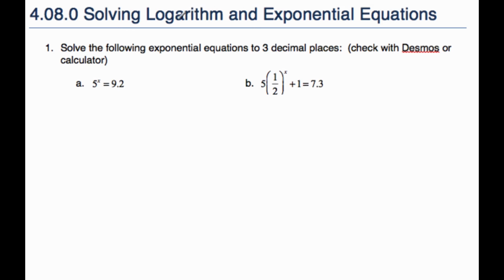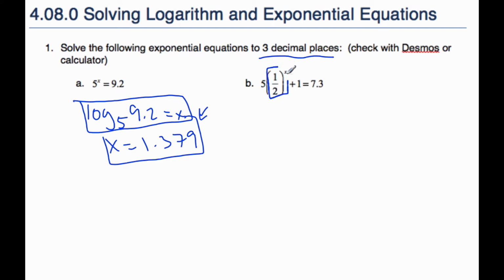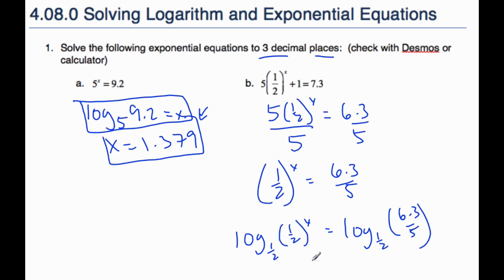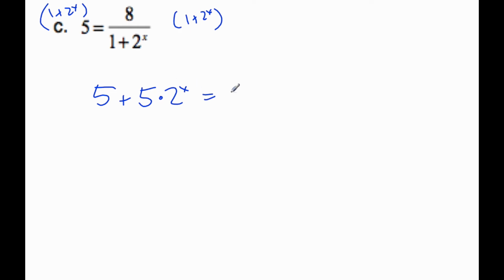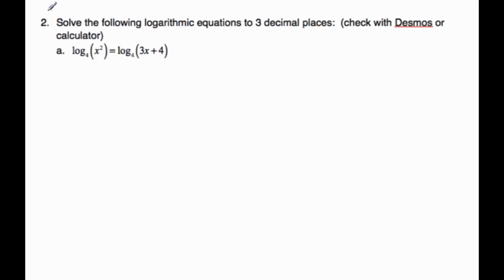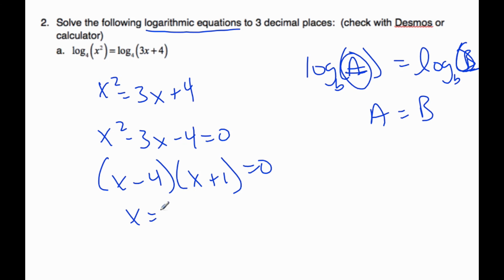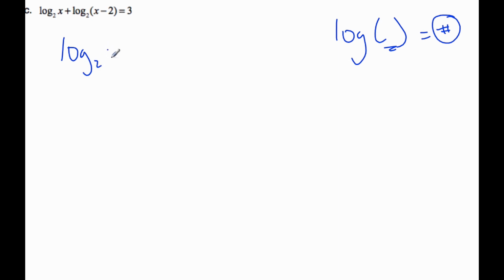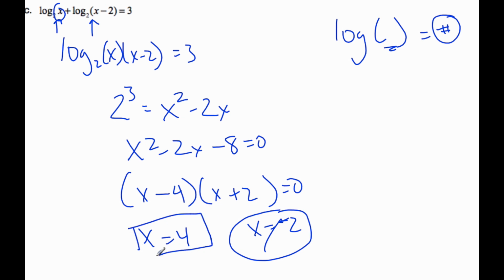4 08 0 Solving Logarithm and Exponential Equations